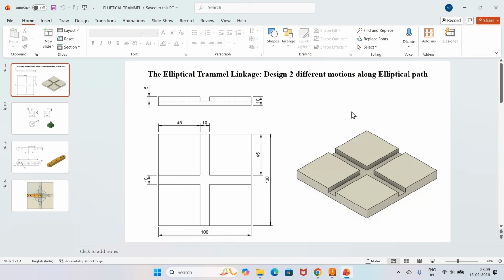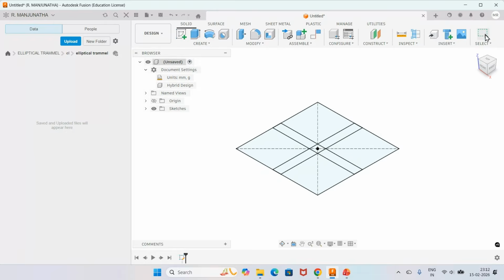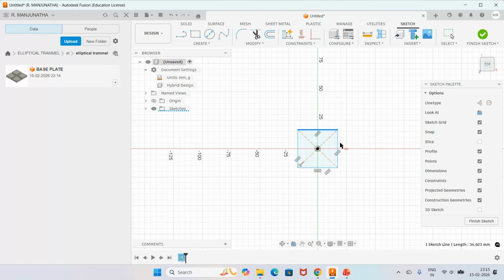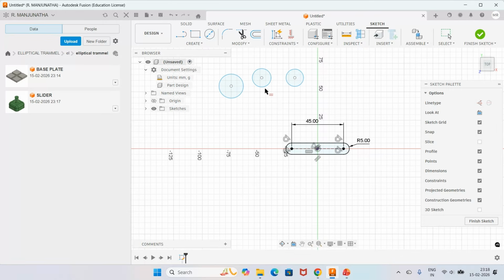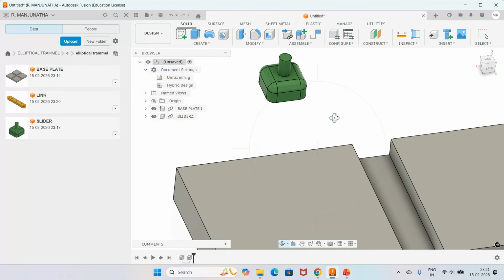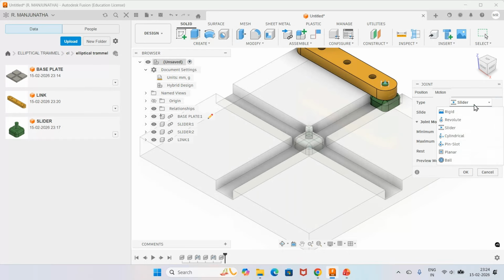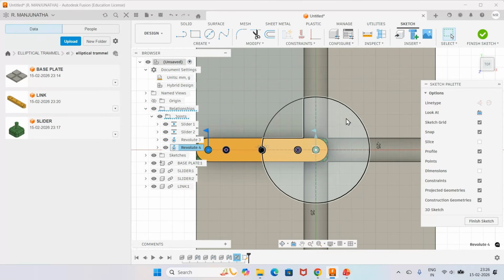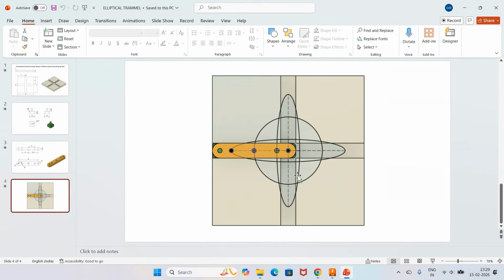ELLIPTICAL TRAMMEL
Elliptical Trammel having a Base plate, slider and link produces ellipse on horizontal axis, vertical axis and center of the link will give the path traced is circle.